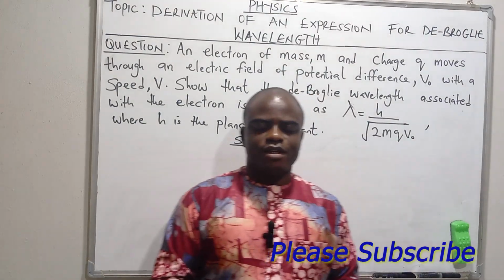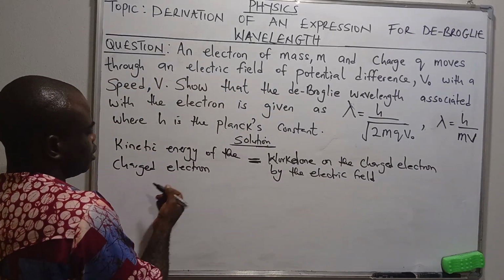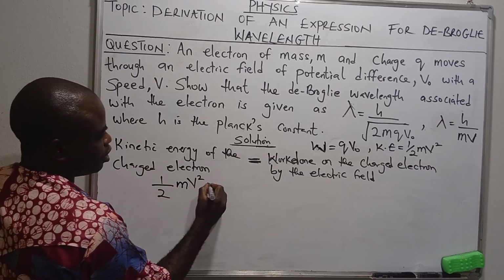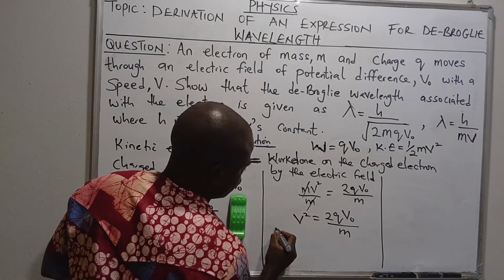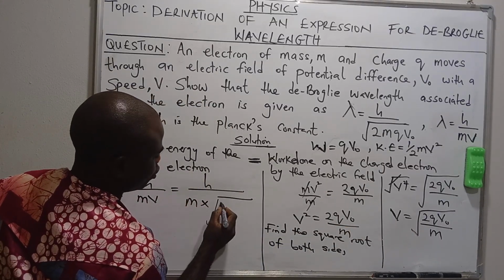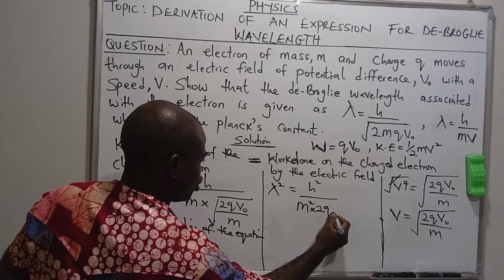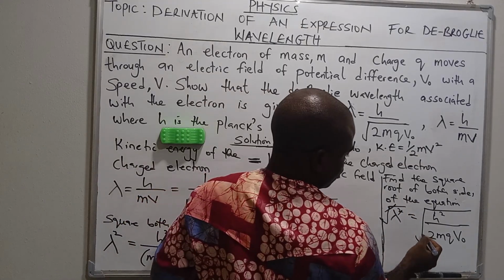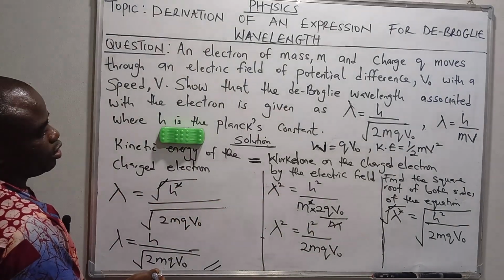Physics : Derivation of an expression for de-Broglie wavelength (WAEC Question) (SS3)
Welcome to Model Physics Mathematics Lessons. In this video, I derive the de-Broglie wavelength of an electron when it comes through an electric field created by a potential difference (Vo)(. The electron of mass(m) and charge (q) is accelerated by the potential difference, gaining kinetic energy. Using energy conservation and the de-Broglie hypothesis, I show that the wavelength associated with the electron is given by :
Wavelength = h/Square Root(2mqVo)
This lesson explains step-by-step how potential energy is converted into kinetic energy and how wave-particle duality connects quantum mechanics to classical physics.
Perfect for physics and mathematics students preparing for exams and building strong conceptual understanding.
*Key Learning Points:
(1) Relationship between potential difference and kinetic energy of an electron
(2) Momentum of an accelerated electron
(3) Derivation of de-Broglie wavelength formula